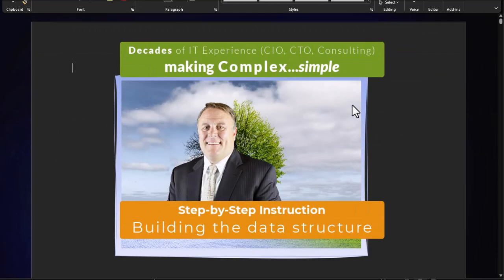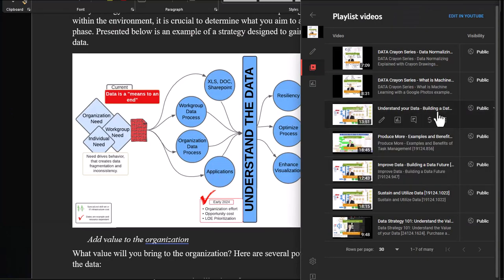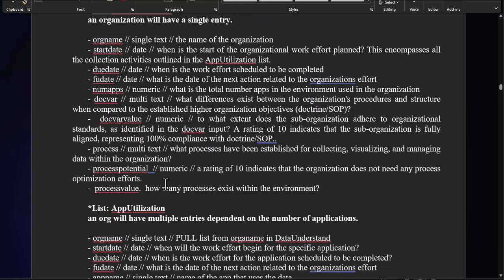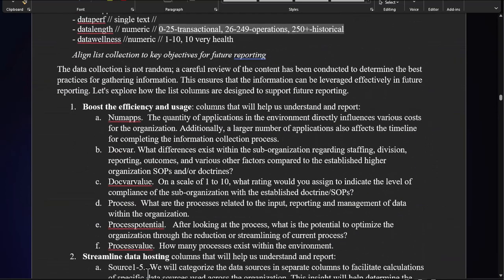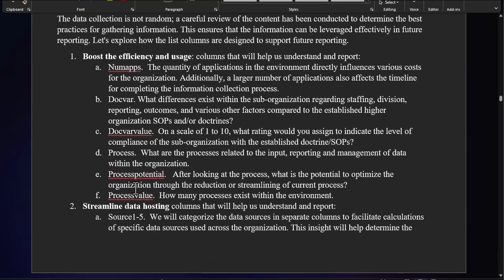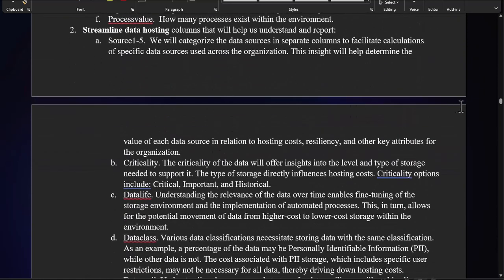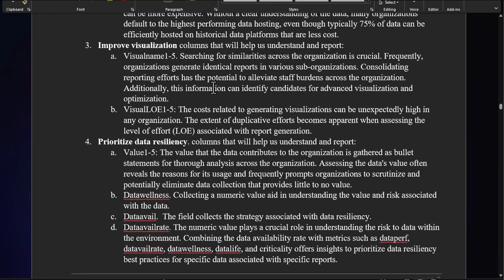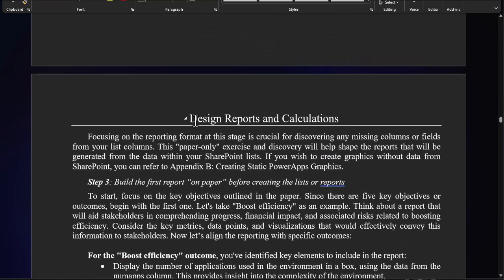Data Strategy 101: Building the data structure [2412024.1643]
Data Strategy 101: Building the data structure [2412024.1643]. Purchase a booklet on this topic